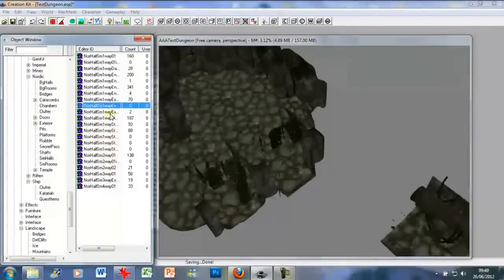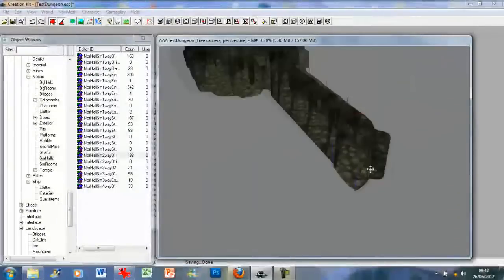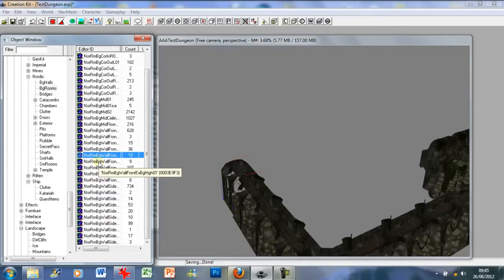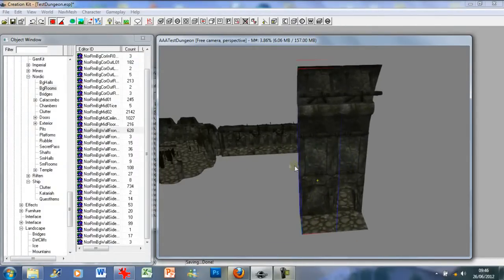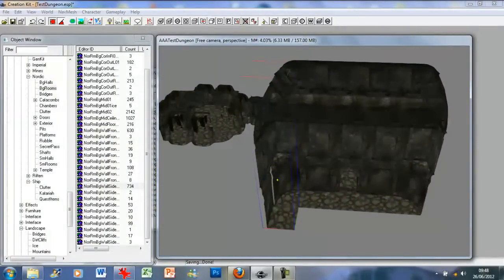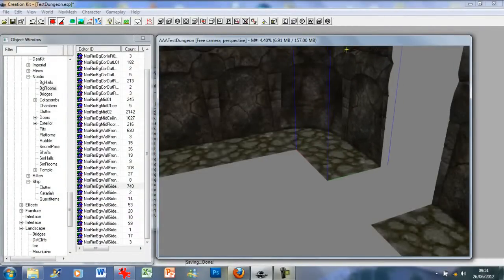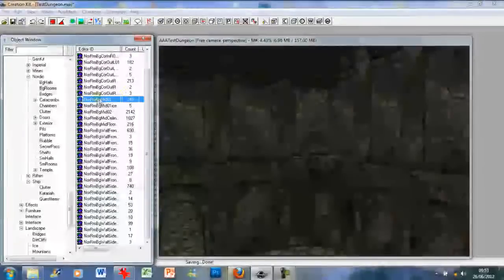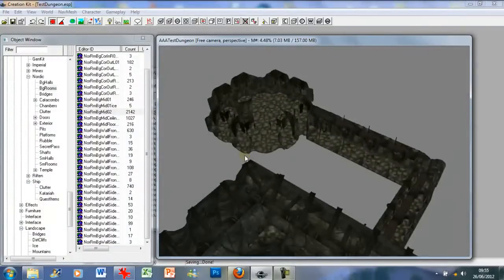Skyrim Creation Kit Tutorial 2 - Create a Dungeon Part 2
Second Tutorial in my Creation Kit Series, this time covering the basics of Dungeons..